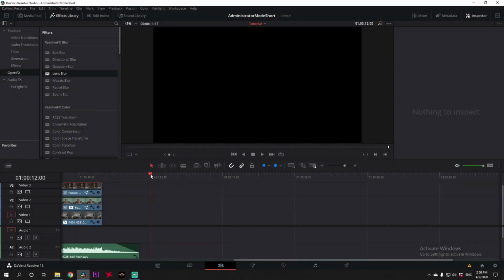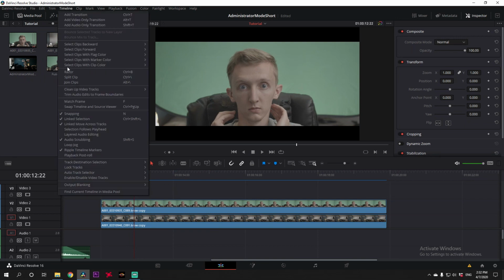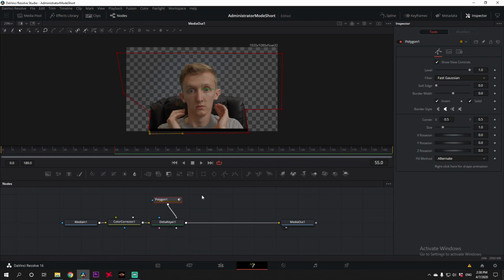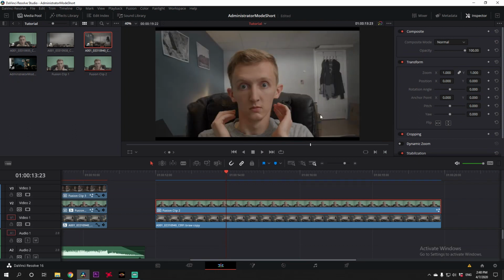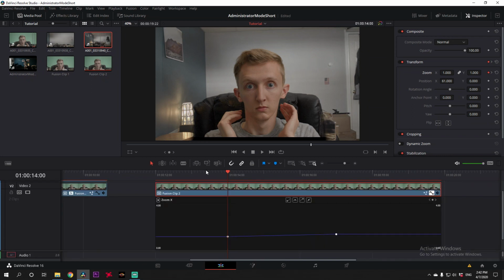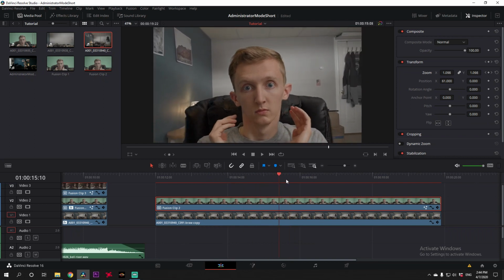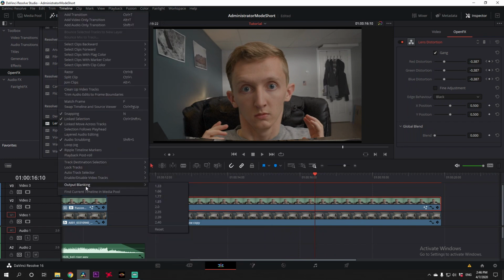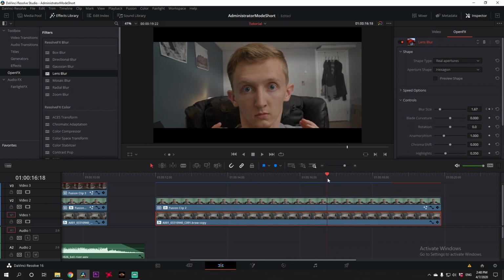Dolly Zoom Effect WITHOUT a Slider - Davinci Resolve Tutorial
In this tutorial I'll be teaching you how to create a dolly zoom effect with a camera, tripod, and a lens or two.  NO EXPENSIVE EQUIPMENT NEEDED! Let me know if you have questions in the comments below!